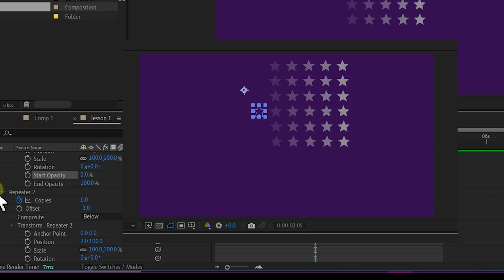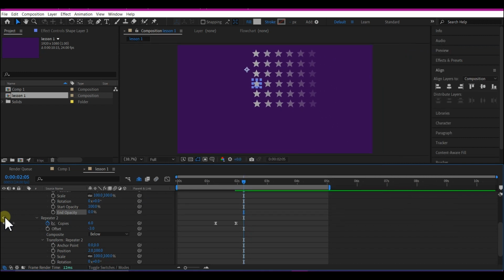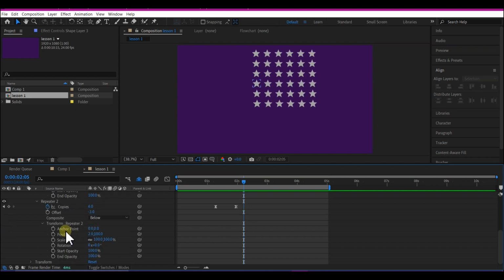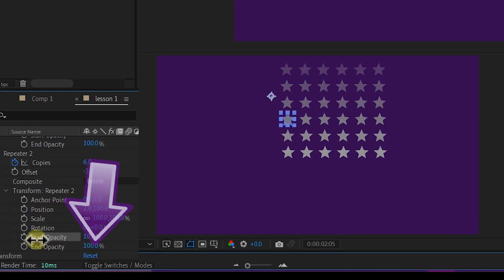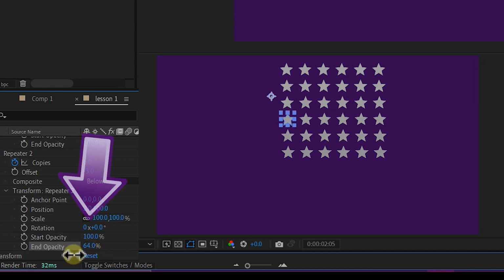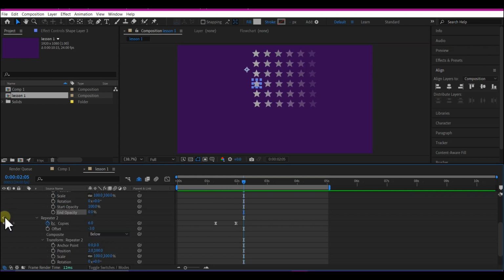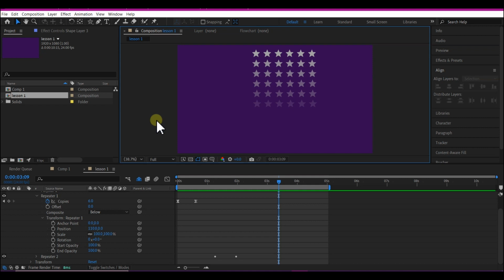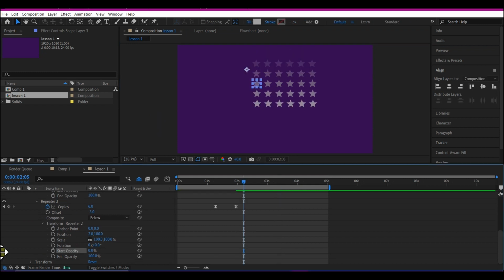Shape Layer Animation After Effects | Shape Repeater - Opacity | Part 6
The Opacity function in the Transform Repeater feature in After Effects allows users to control the transparency of a repeated layer. This can be useful for creating fading or morphing effects between the repeated layers.

To use the Opacity function, simply select the layer in the timeline and navigate to the Transform Repeater options in the Effect Controls panel. From there, you can adjust the Opacity value for each repetition of the layer.

It's important to note that the Opacity function works on a scale from 0% to 100%, with 0% being completely transparent and 100% being fully opaque. Users can also animate the Opacity value over time to create more complex effects.

Overall, the Opacity function in the Transform Repeater feature is a useful tool for adding transparency and creating dynamic effects in After Effects.